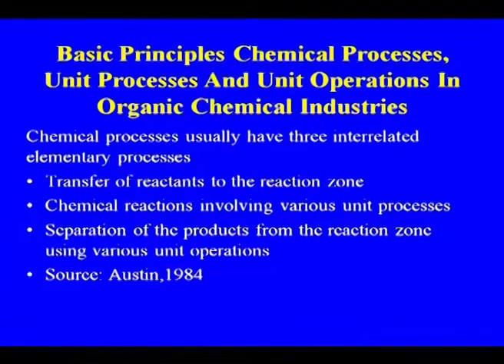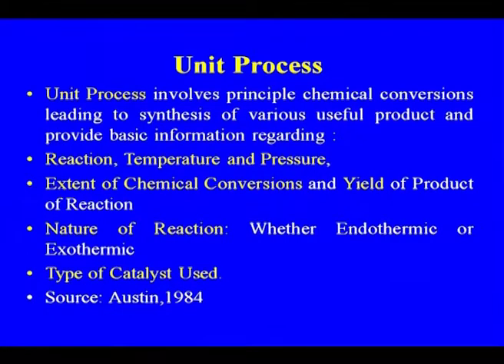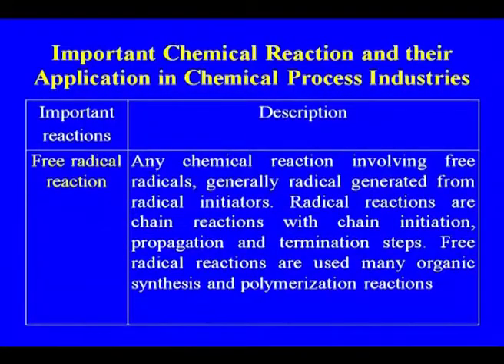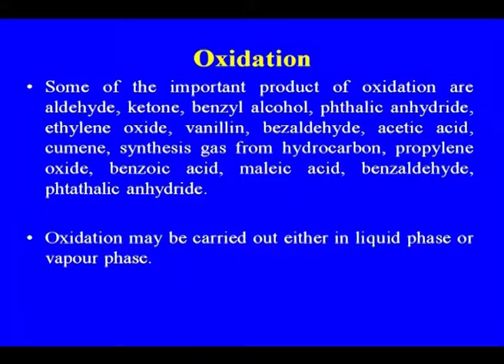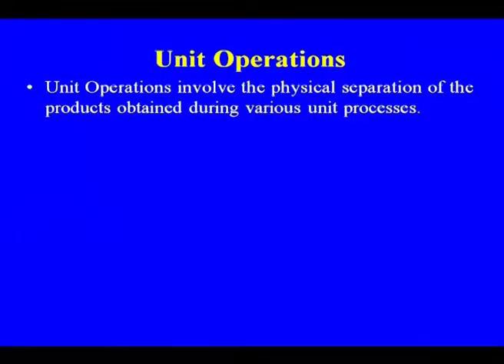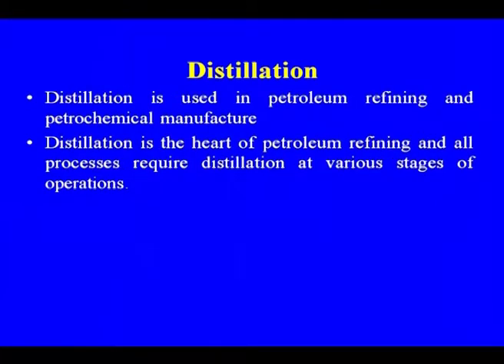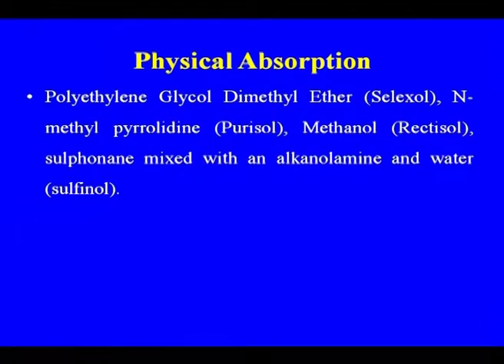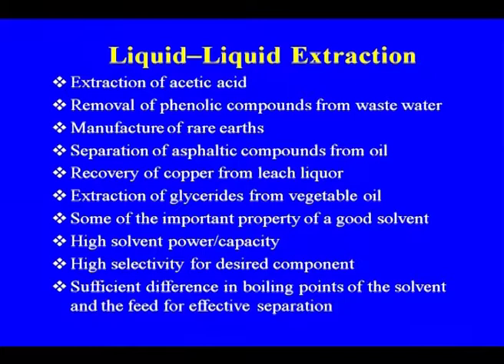Unit processes and unit operations in organic chemical